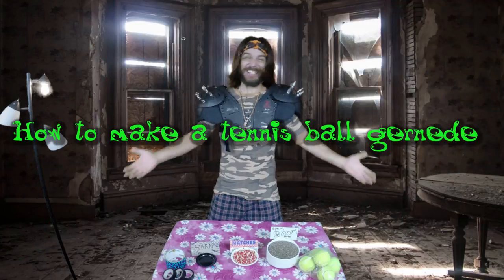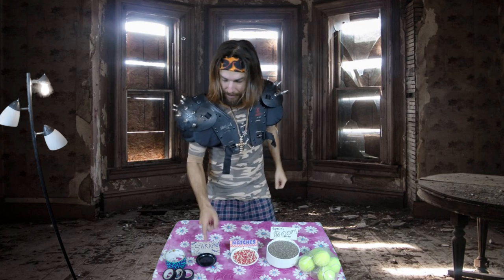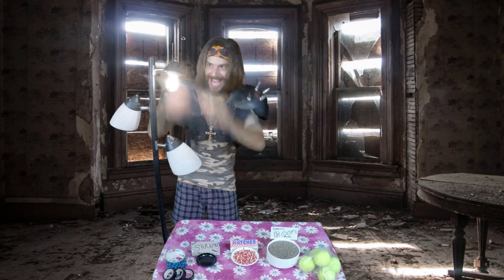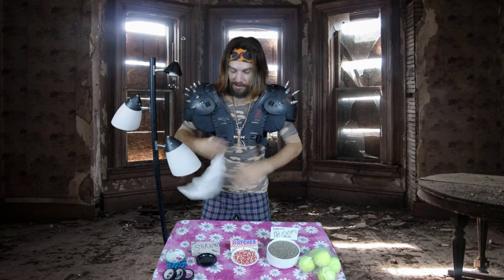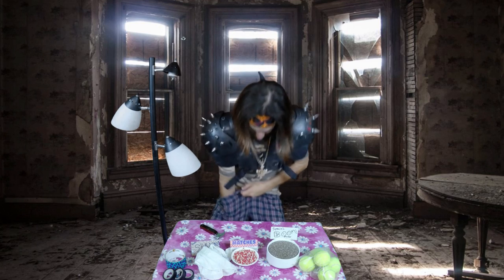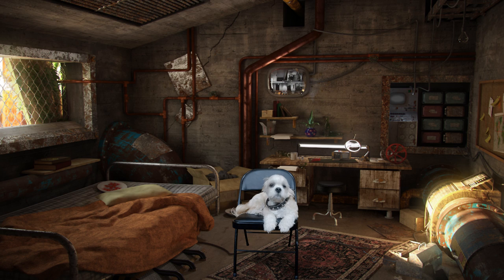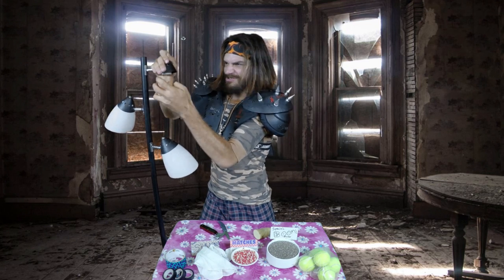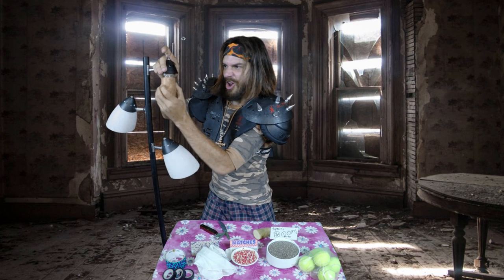How to make a Tennis Ball Grenade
Learn things that might one day save your life!